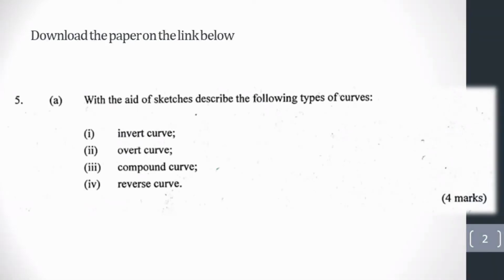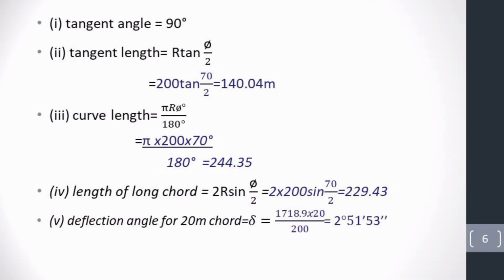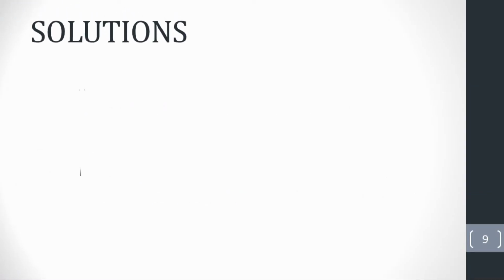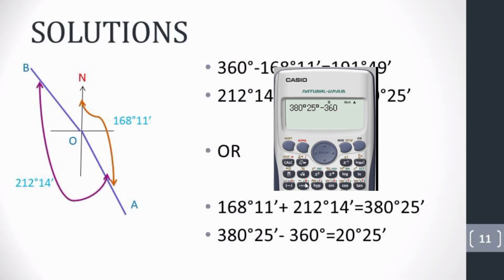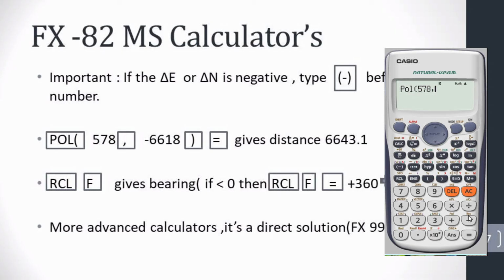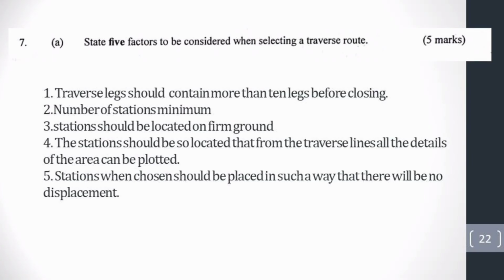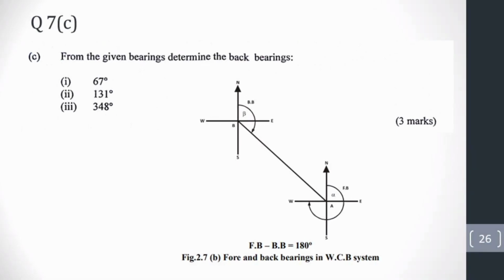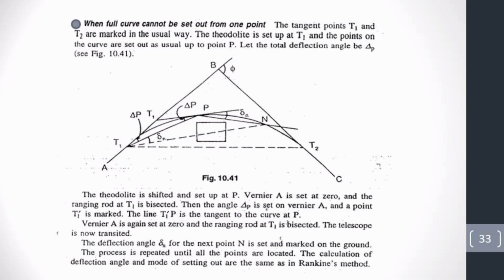ENGINEERING SURVEYING 2 FULL PAPER REVISION 2023 JULY SERIES (Building & Civil Engineering)